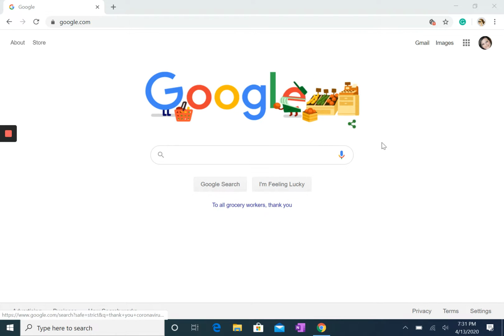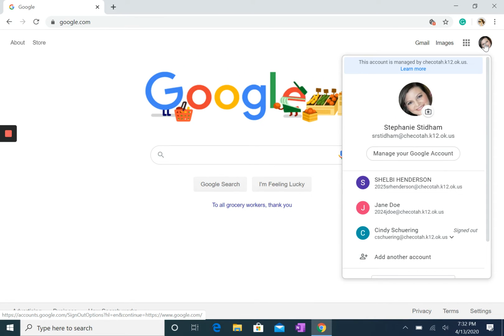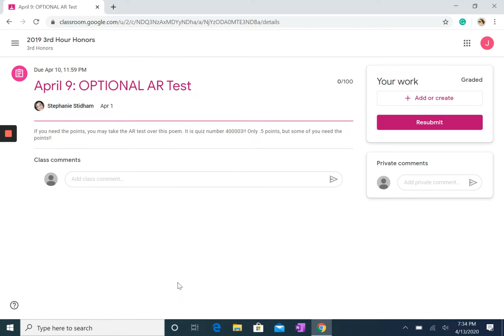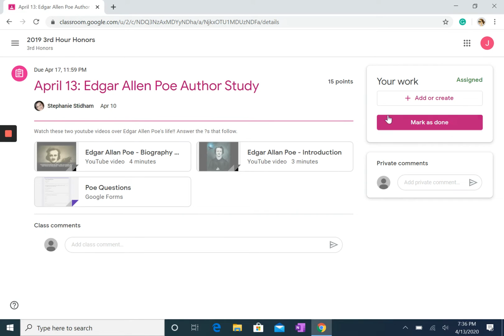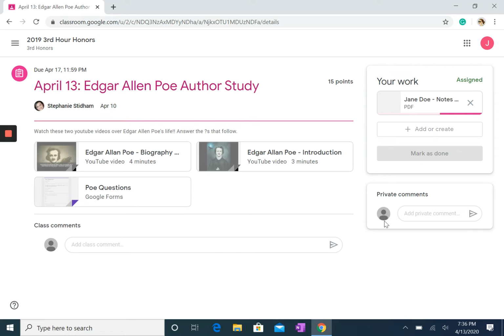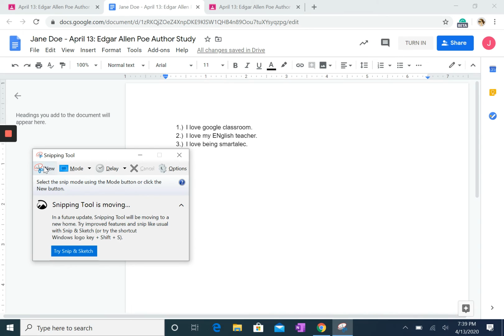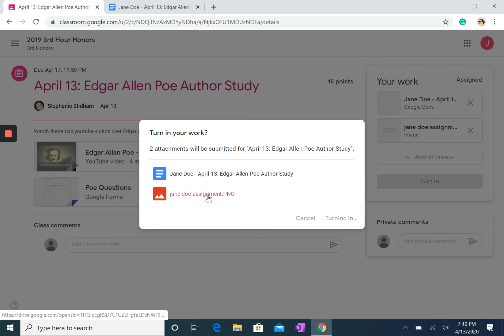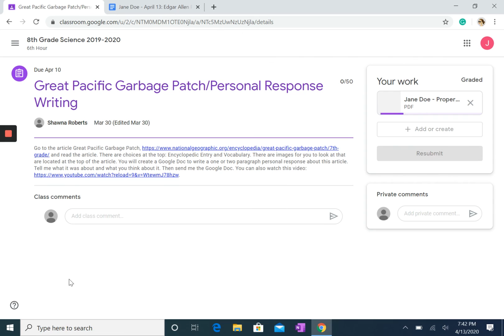Google Classroom How To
Help!  I can't figure out how to turn in my work to google classroom (but Minecraft is a cinch!).